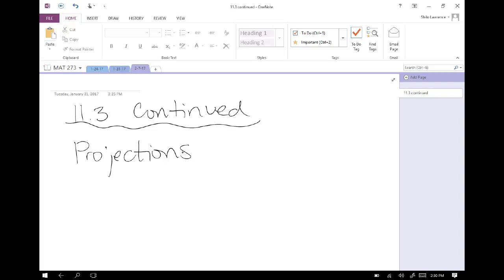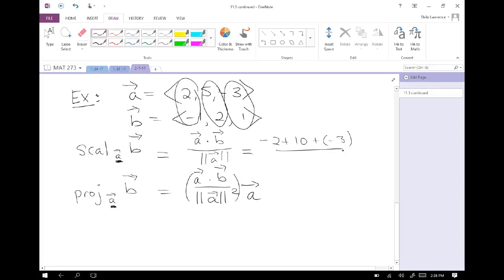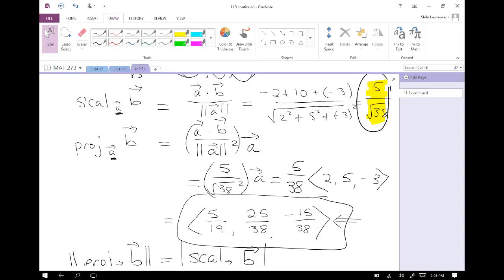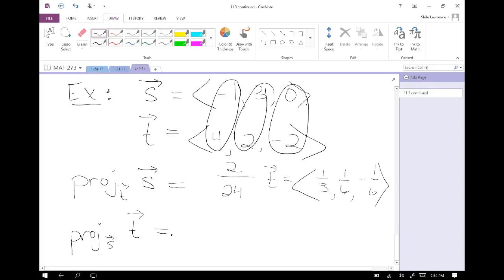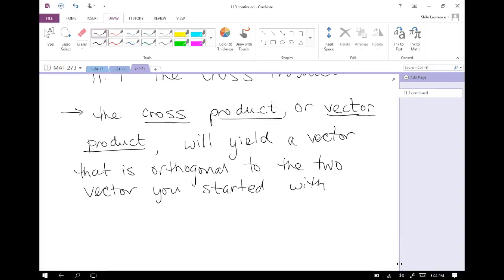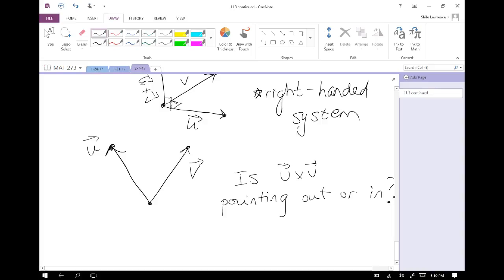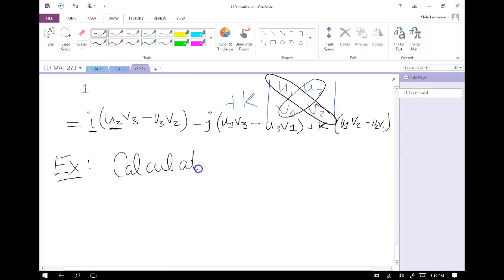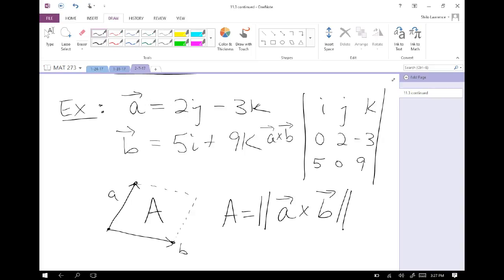MAT 273 02-07-2017 Section 11.3 (continued) & 11.4